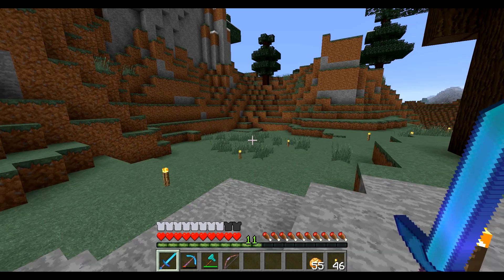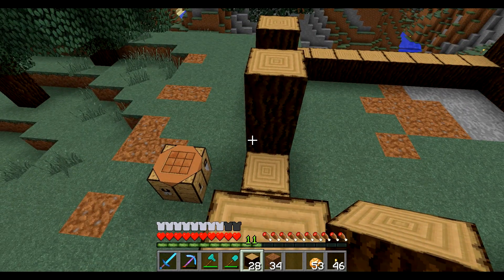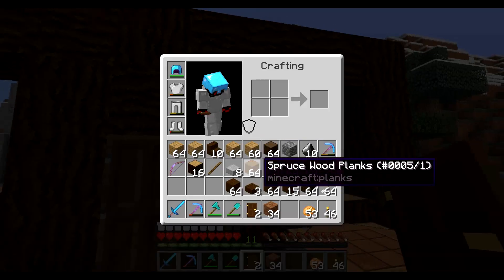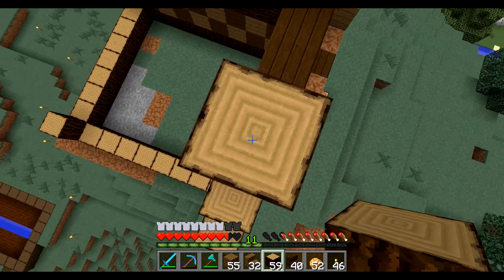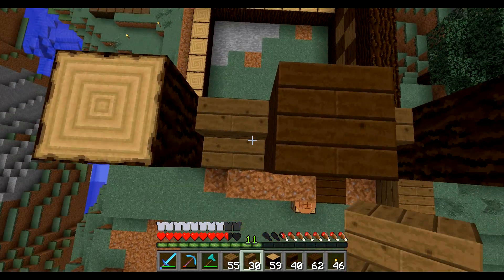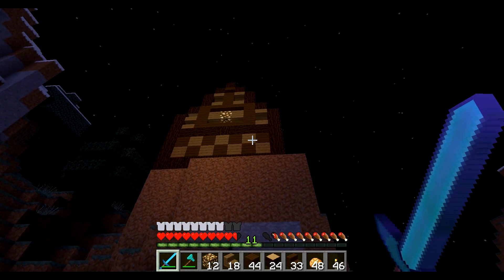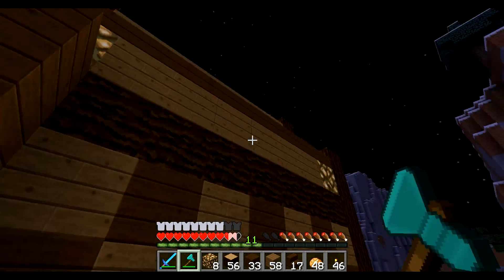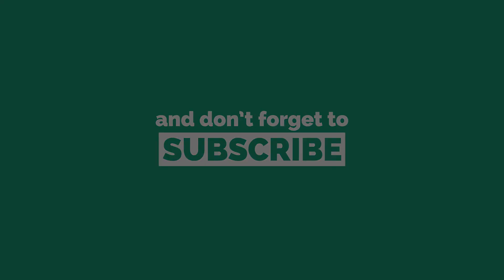Building A Home - Minecraft Survival - Ep 15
Welcome Back! To The World Of Minecraft Survival!
Today, we go build a fancy home on top of the hill!